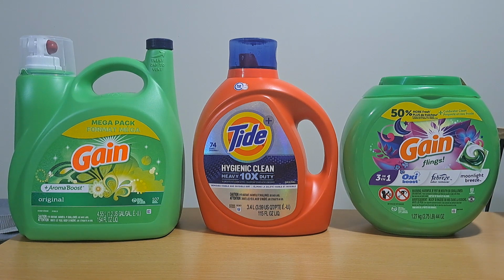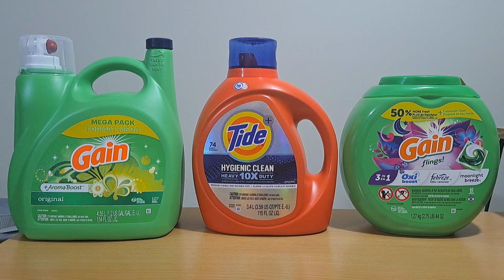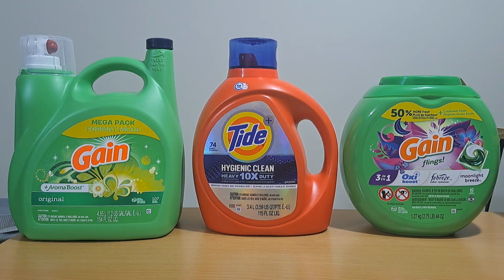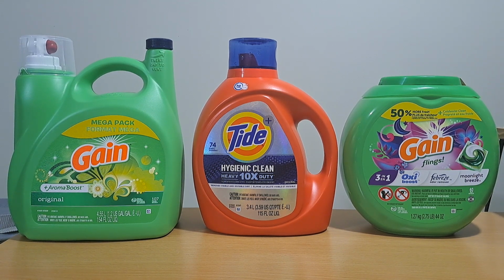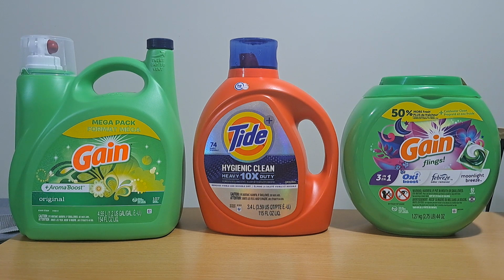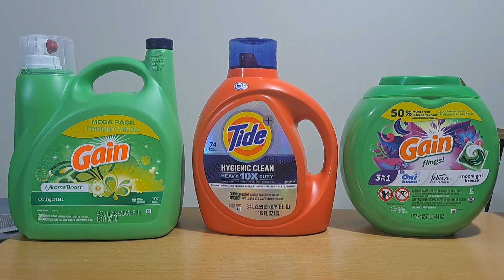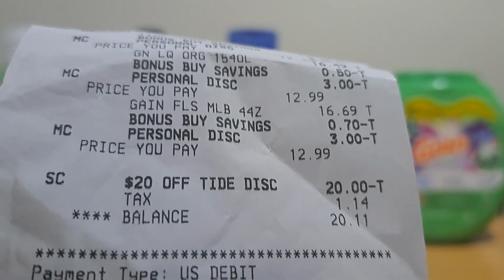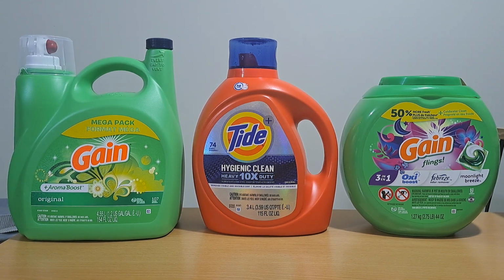😍Cheap Laundry Haul $18.97 Total spent 😍 All digital Deal no paper coupons 😍 Tide Gain